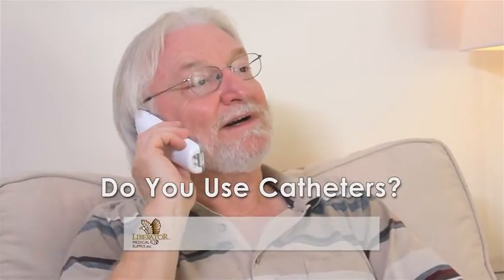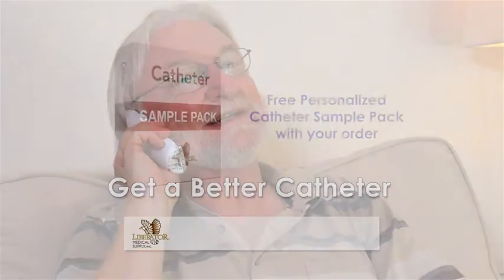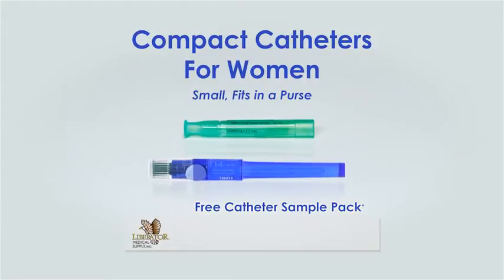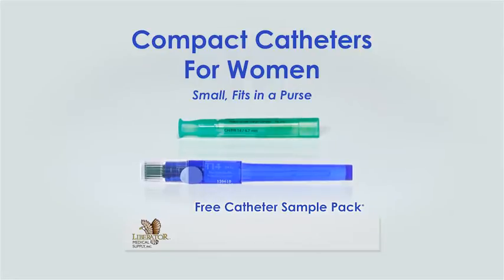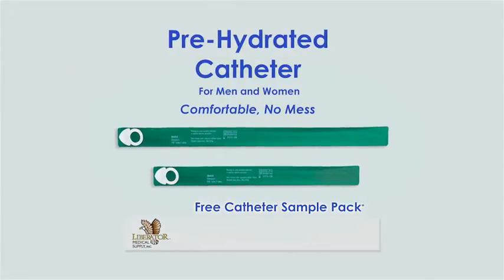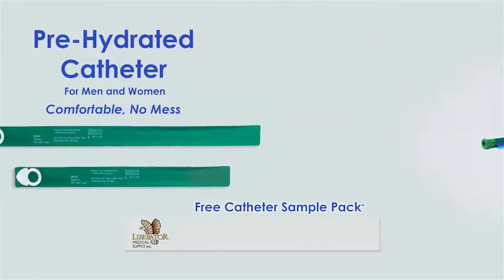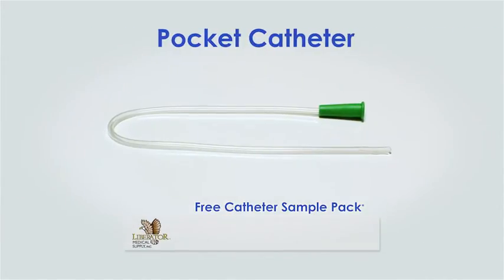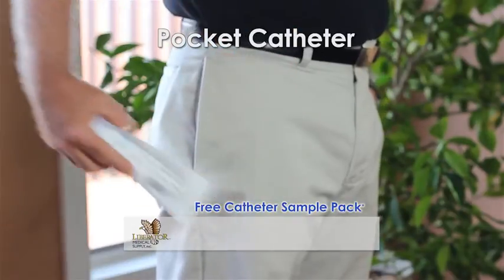Get A Better Catheter in 30 seconds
In this HD version of our :30 second commercial, now you can get a better catheter from a supplier that has one of the largest on-hand inventories of catheters and catheter supplies in the U.S.
Prescription and enrollment required, samples are of nominal value. BMD/DMES/0416/0010